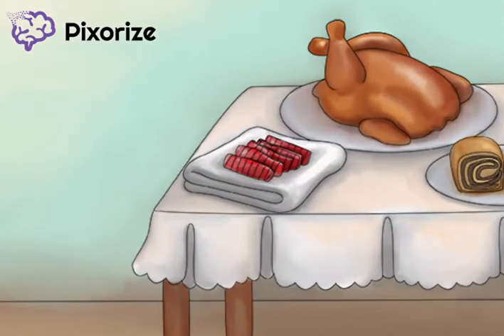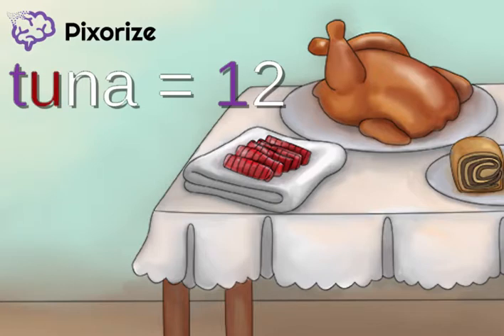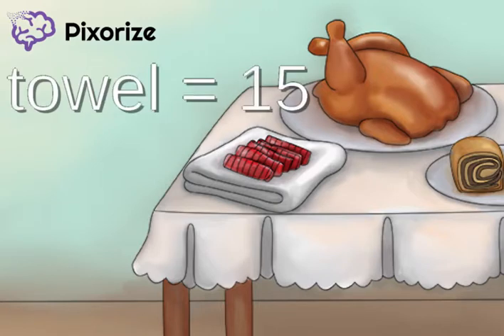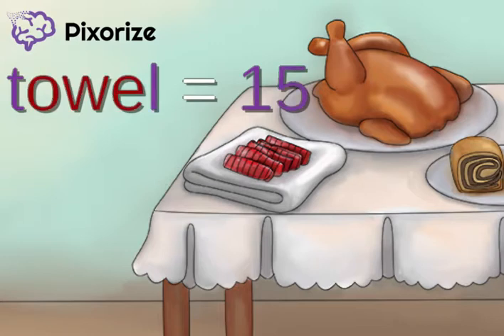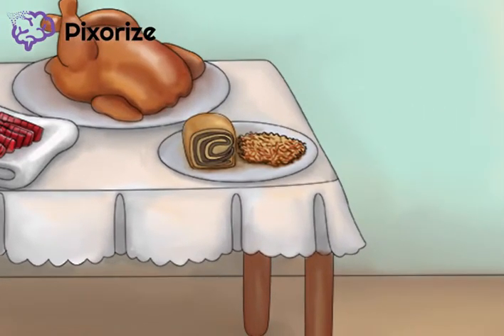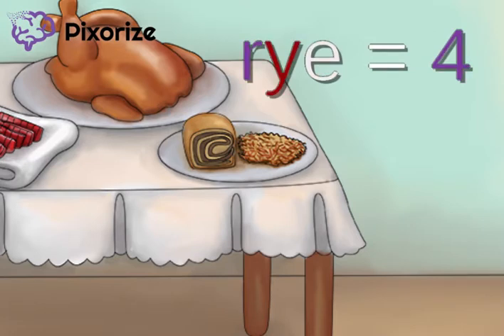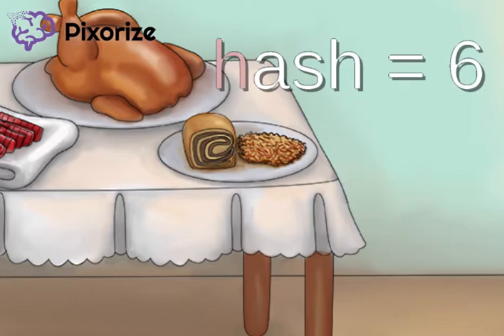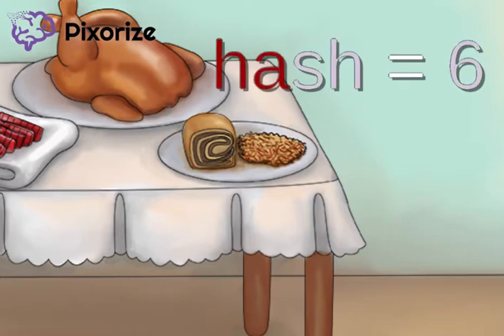MMRV Immunization Schedule - Memory Palace - "Mmm, Chicken"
Learn the Immunization schedule for the MMRV vaccine. Based on CDC guidelines. Perfect for pediatrics medical students, interns, and more.